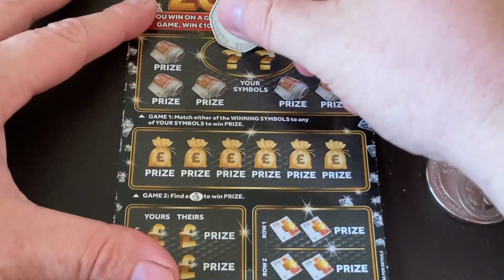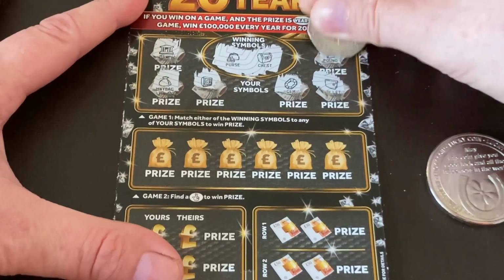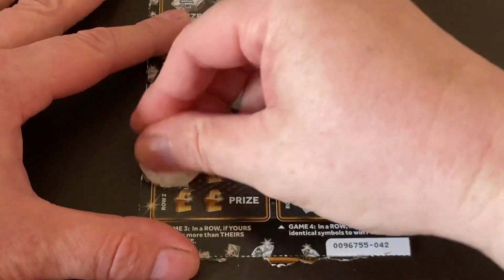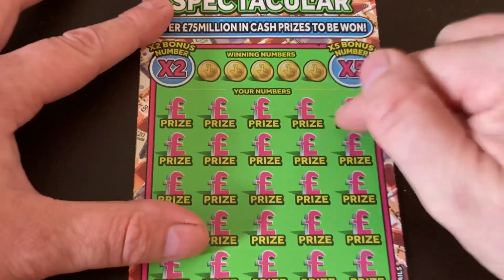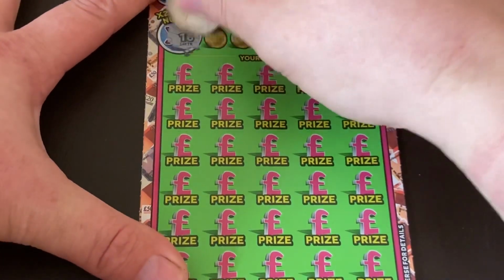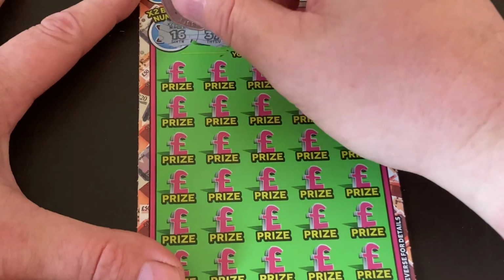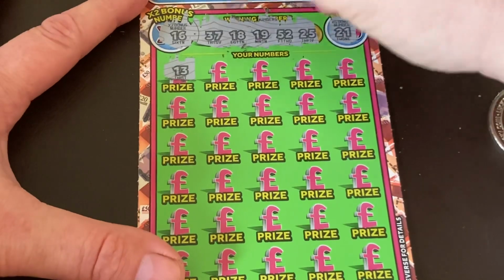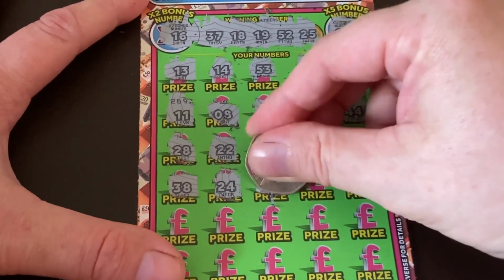The good,the bad and the scratch cards ugly lol 😂🍀🍀